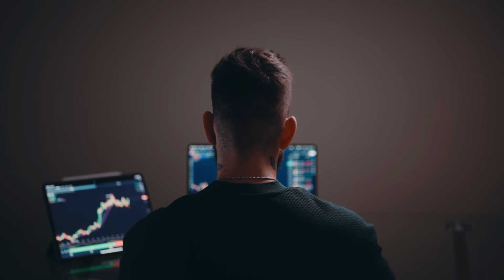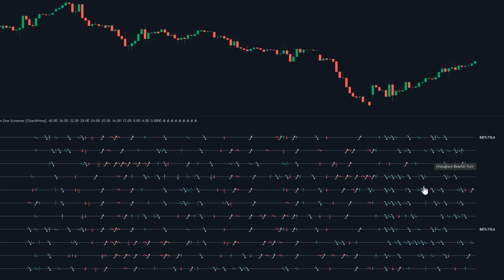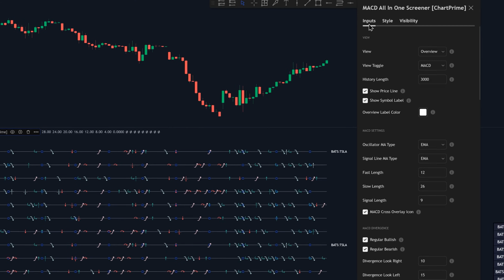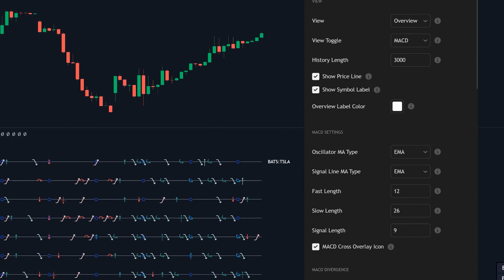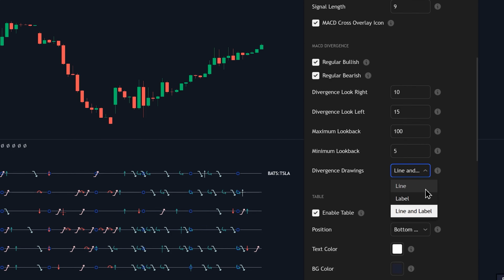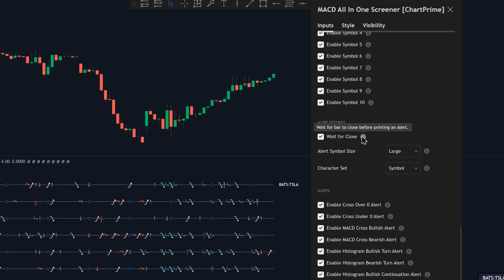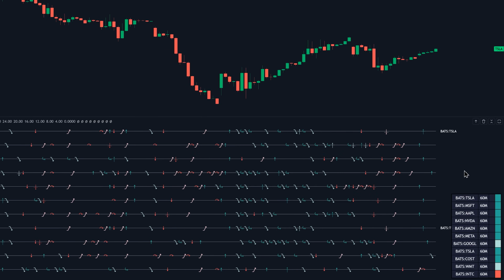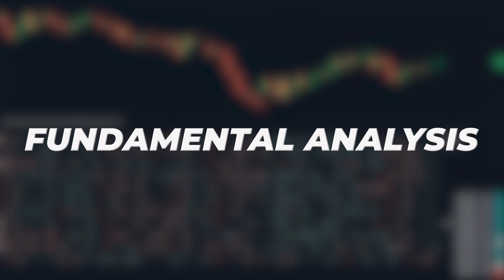All-In-One MACD Screener: The Most Powerful Trading Tool Ever Made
- In this video, we dive deep into the MACD All-In-One Screener by ChartPrime, a powerful multi-timeframe and multi-asset indicator designed to streamline your trading decisions. Whether you’re tracking stocks, commodities, metals, indices, futures, or crypto, this screener helps you spot MACD crosses, divergences, and momentum shifts—all in one place! 🔥

We’ll cover:
✅ How to add the indicator to TradingView 📈
✅ A breakdown of the color-coded MACD signals
✅ Customization settings for tailored trading 📊
✅ How to use it for scanning multiple timeframes & assets
✅ Alerts, divergence detection, and advanced strategies 🔔